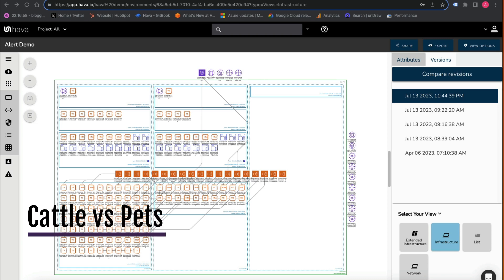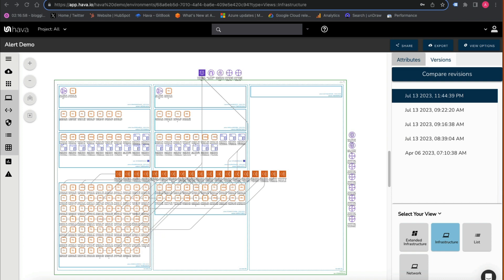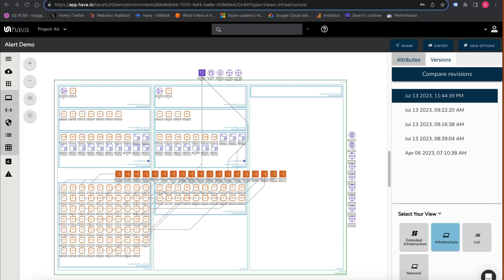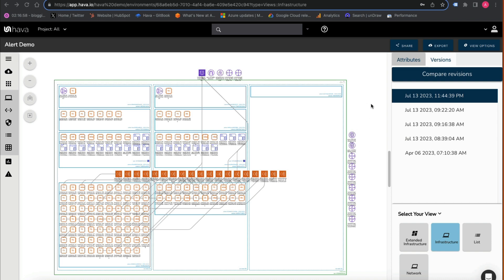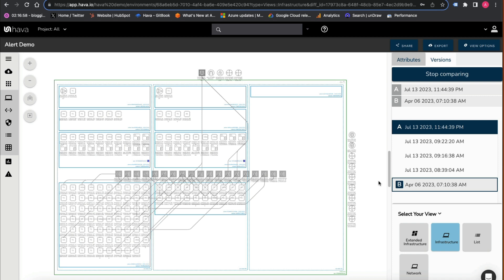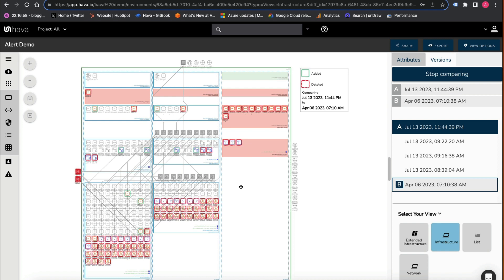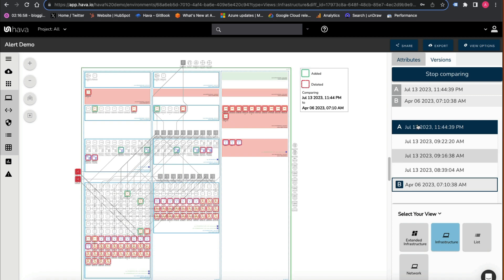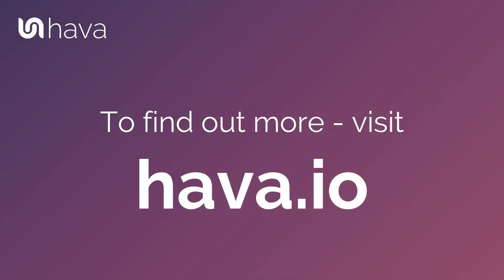Pets v Cattle in DevOps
You may have come across the term Pets vs Cattle or vice versa in the context of cloud computing and in particular DevOps.

I this video we take a look at a super simple way to identify the pets in your cloud architecture.

These are the resources that have been around a while, the one's you'll probably miss the most if they went missing, like a critical database or application server. These are the ones you probably named.

The cattle on the other hand, come and go as you need them. Disposable architecture resources you use when convenient and meet an untimely end when they are no longer of any use.

This video features on our blog post about Cattle vs Pets which goes into the DevOps context of Pets vs Cattle. You can find that post here: